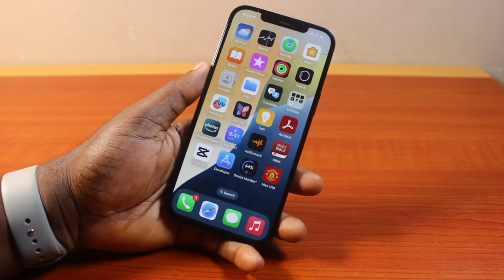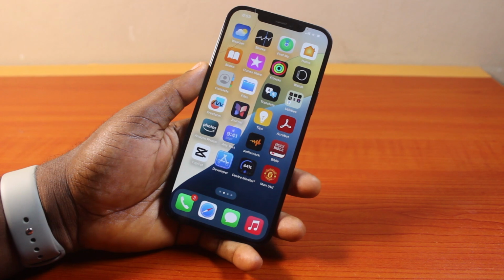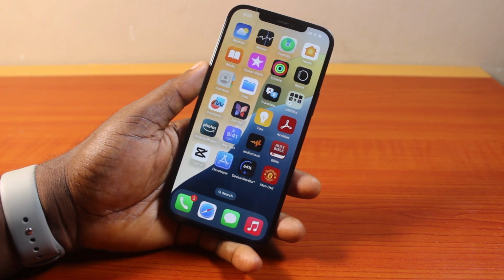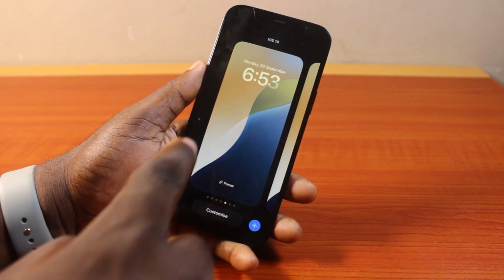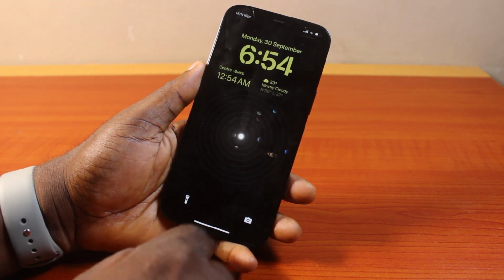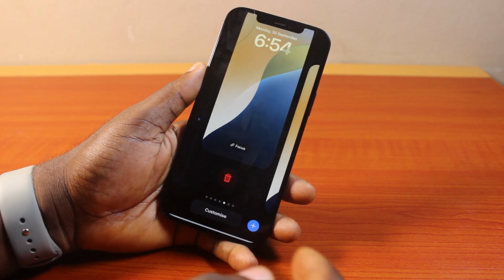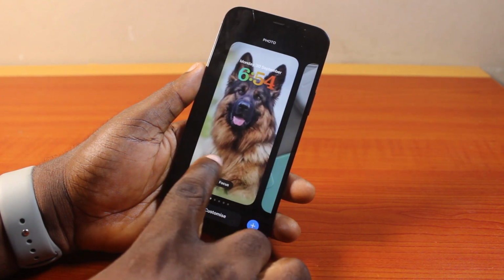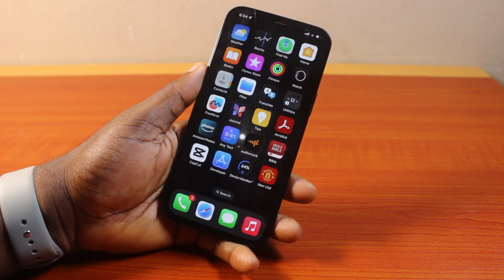How to Delete iOS 18 Dynamic Wallpaper on iPhone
Cheap iPhone
Cheap Samsung Phone
Cheap Apple Watch
Cheap Digital Camera
Cheap YouTube Microphone
Cheap MicroSD Card